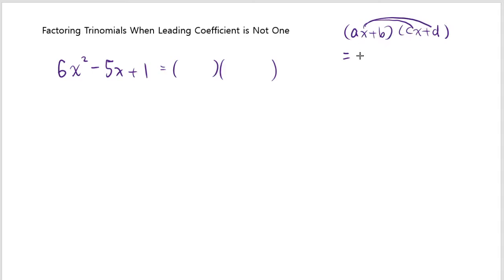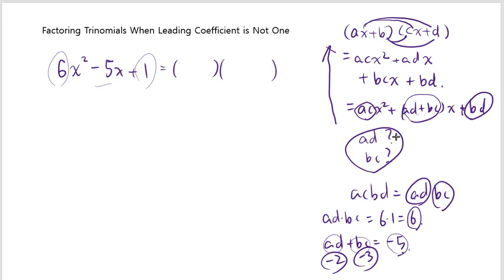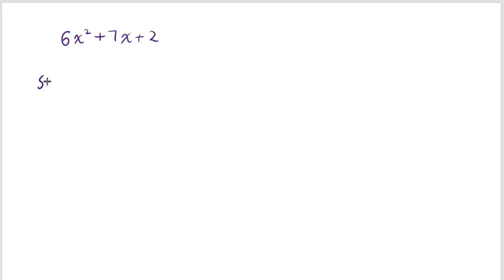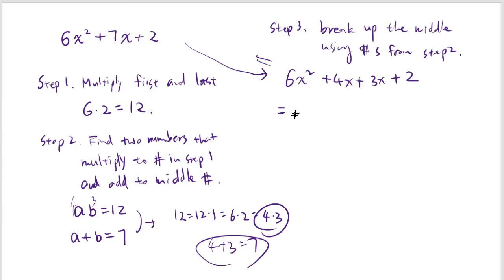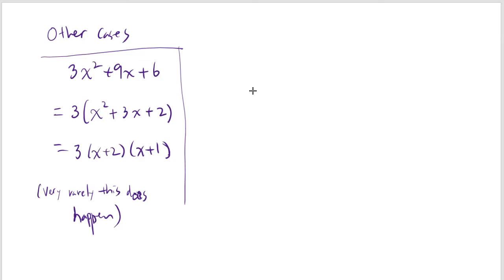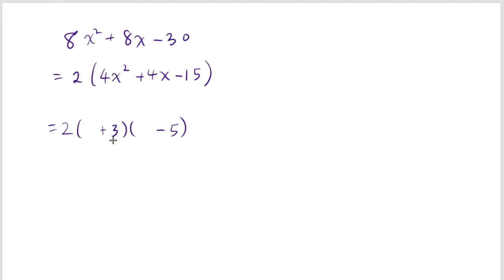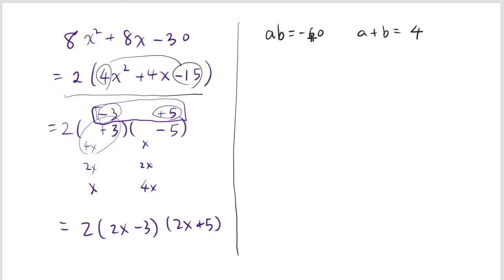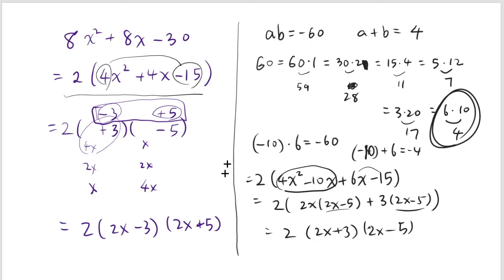Factoring trinomials in general with factor by grouping